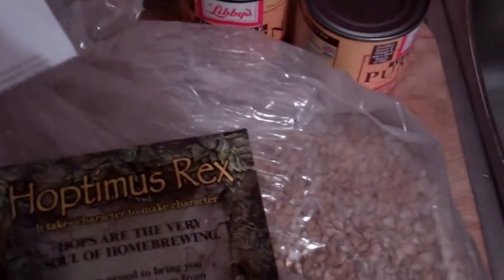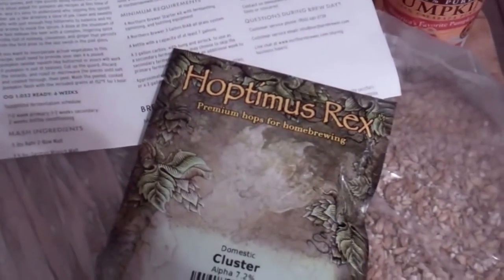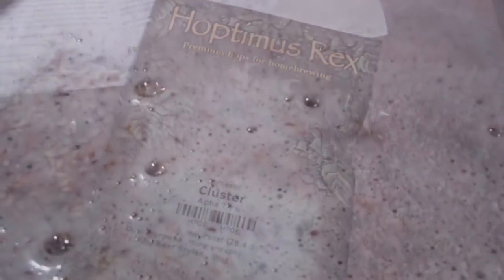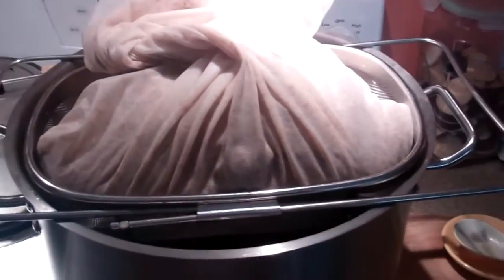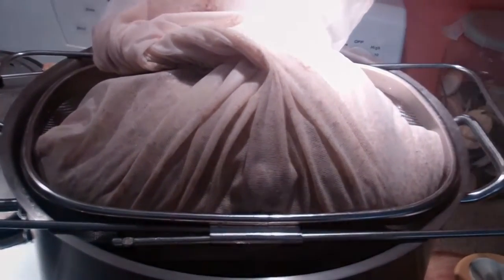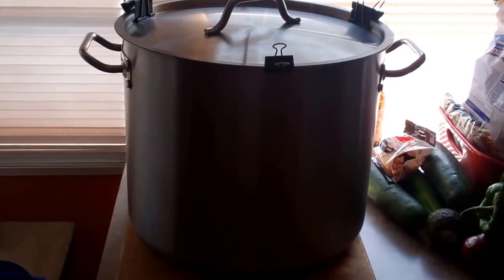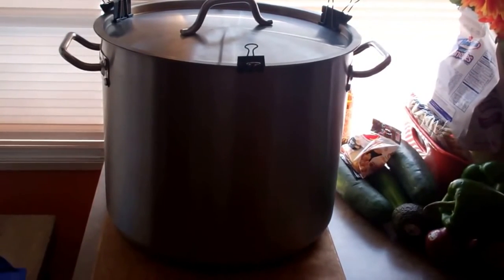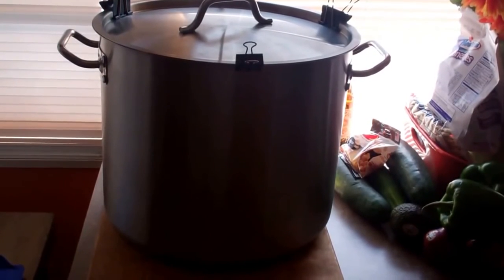Home Brew Wed 10-1-14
In this weeks HBW I have a bit of footage of the Smashing Pumpkin brew day. Also a look at it in fermentation. Thanks and HHBW everyone! Cheers!